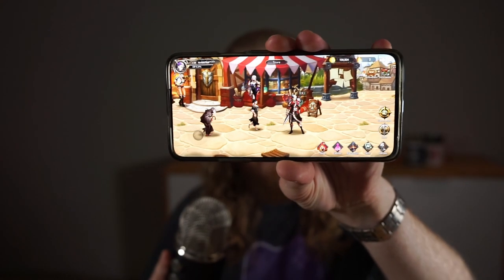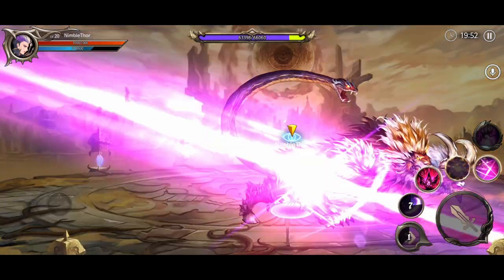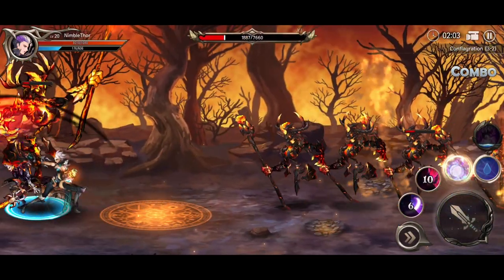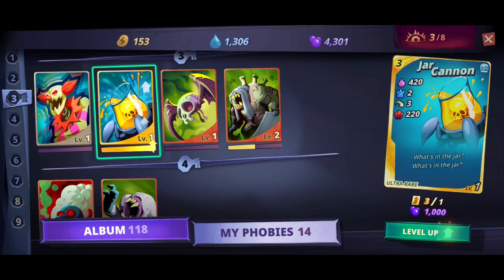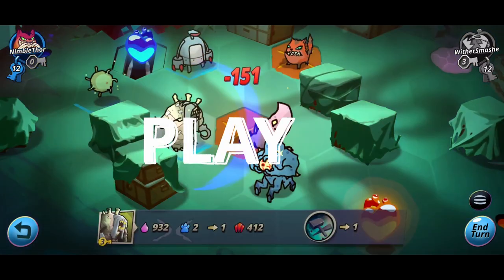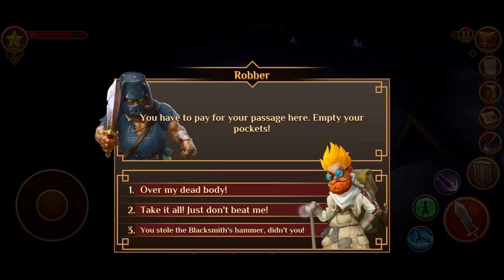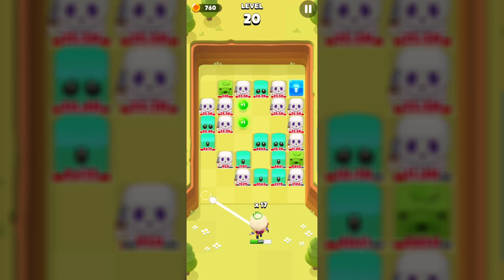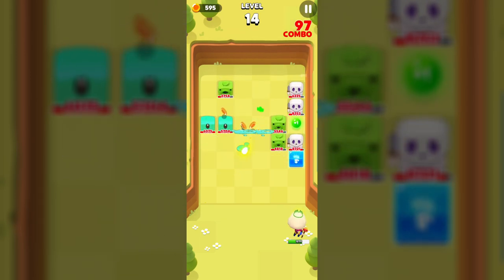4 BEST Mobile Games of the Week (Phobies, DragonSpear-EX, Quest Hunter + more) | TL;DR Reviews #146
Is Dungeons of Dreadrock, Friends & Dragons, Ninja Chowdown, and Merge Mayor worth playing? These are the 4 best new Android and iOS games I played this week, NimbleNation 😉🤘

The purpose of these videos is to let you quickly catch up on the most exciting new mobile games I've played recently, spending just about a minute describing what I like or dislike about each game.

This episode includes a neat gacha-turned-premium action RPG, a super polished turn-based strategy PvP game, a premium RPG adventure game with a free trial, and a unique brick-breaker game by the developer of Archero.

- marquisdan
- Lost Vault
- Mohaimen
- Farm RPG
- Elchu